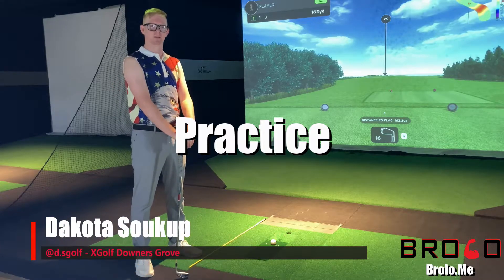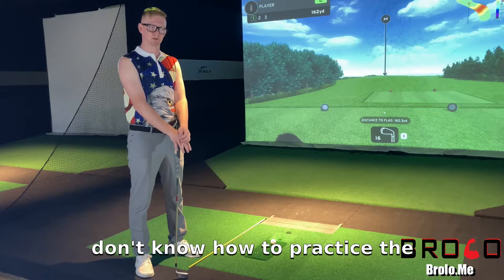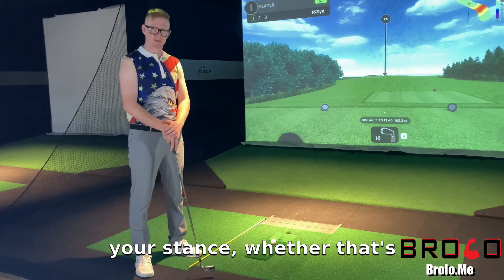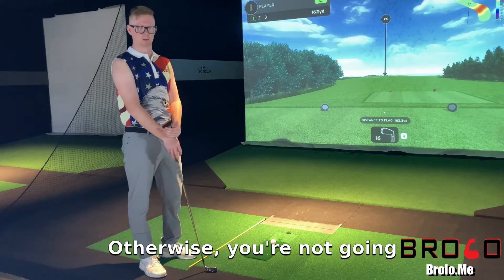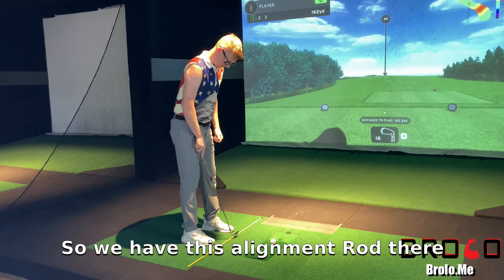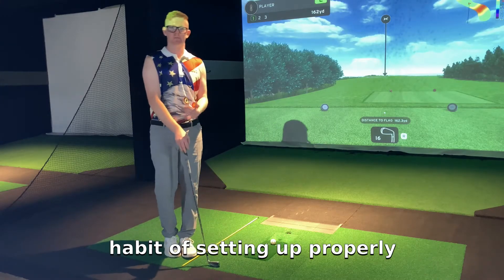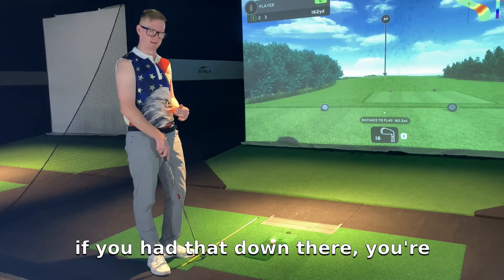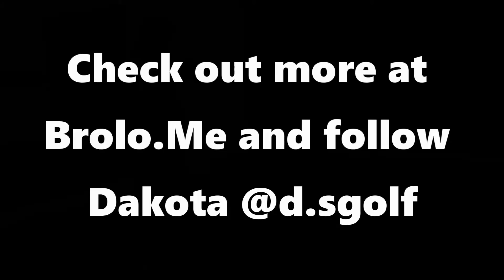You Suck at Golf Ep. 6 With Dakota Soukup - Practice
Head Golf Pro at XGolf Downers Grove, Dakota Soukup teaches you how to practice properly.